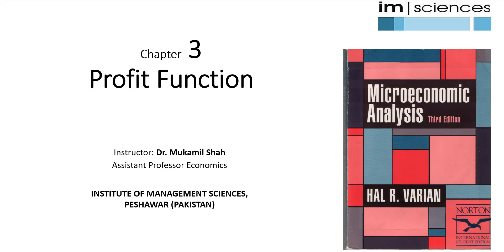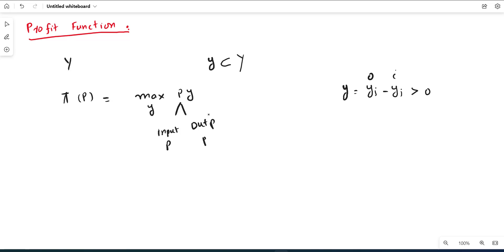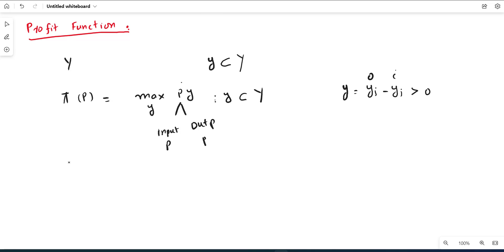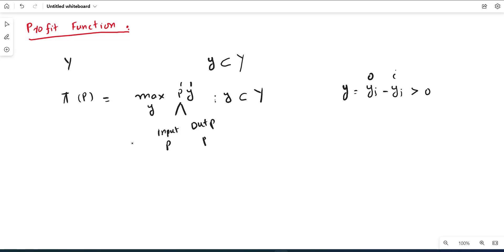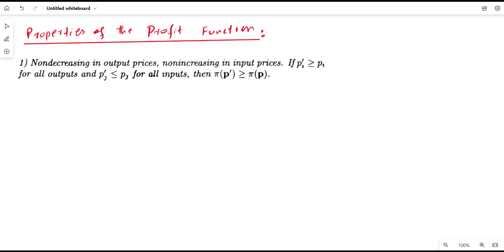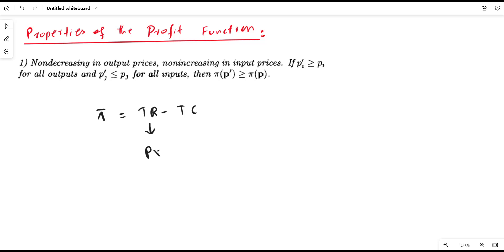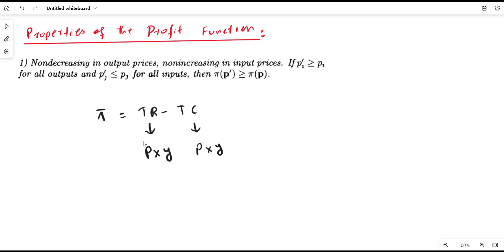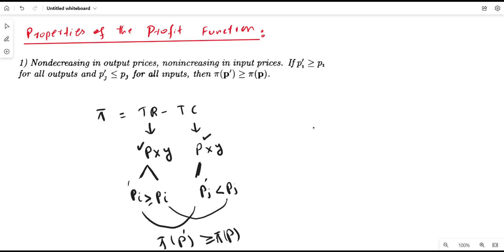Properties of Profit Function | Non Decreasing in Output Prices & Non-increasing Input Prices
This video defines profit function (from Microeconomic Analysis HALL R. Varian 3rd Edition) and explains its first property it with an easy example. The rest of the properties are explained in the subsequent videos.